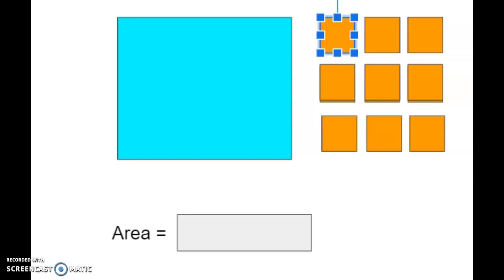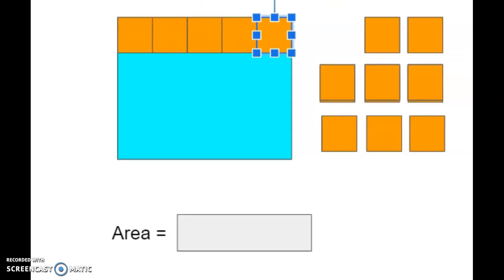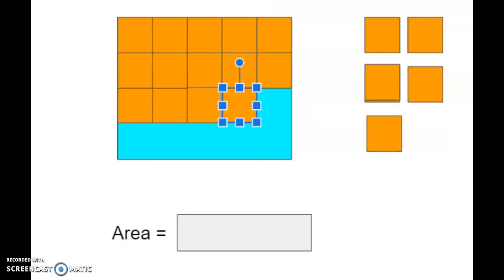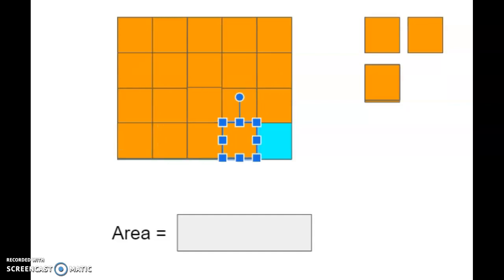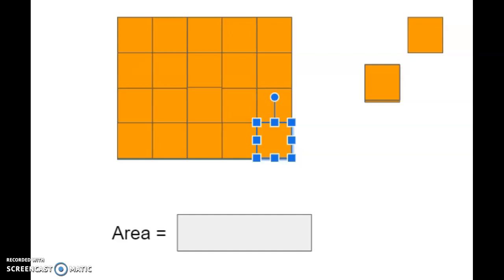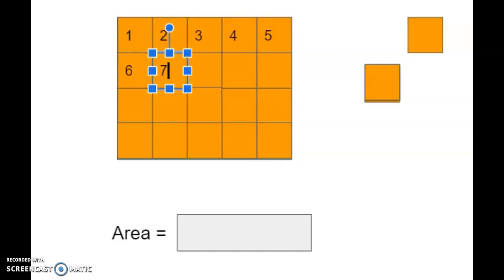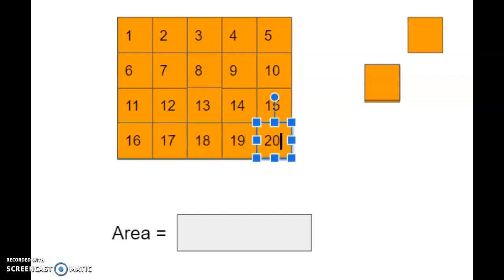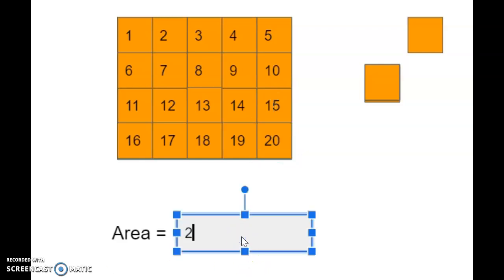Finding Area Using Square Units